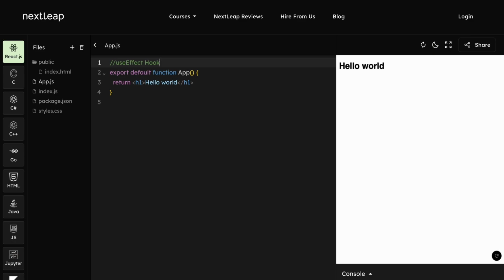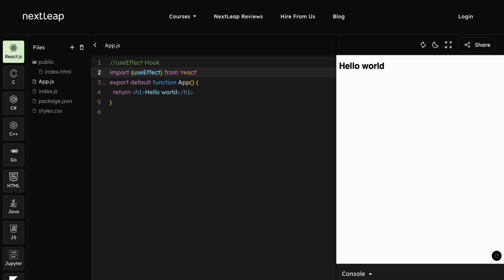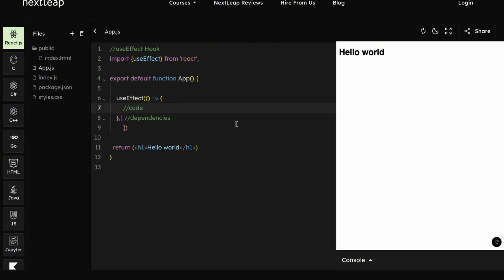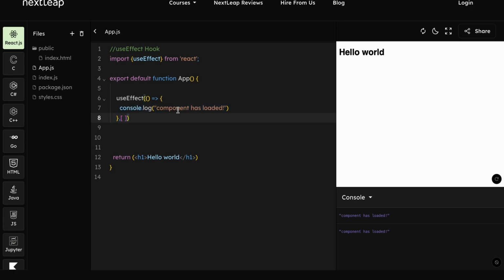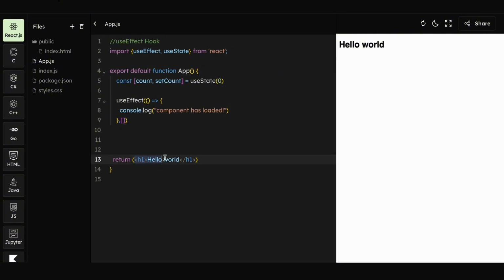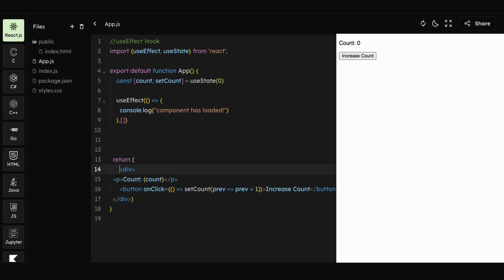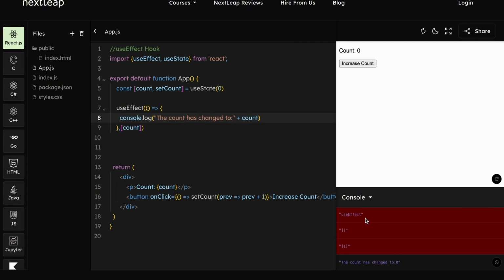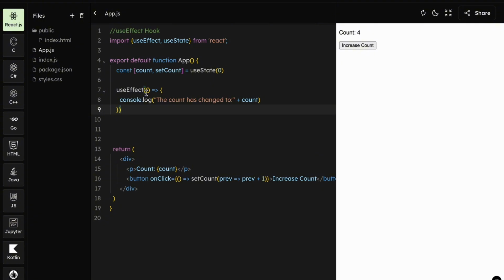Learn useEffect in 11 minutes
this video I cover somethings you need to know about the useEffect hook.